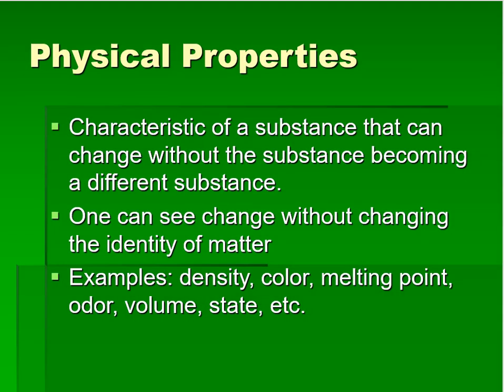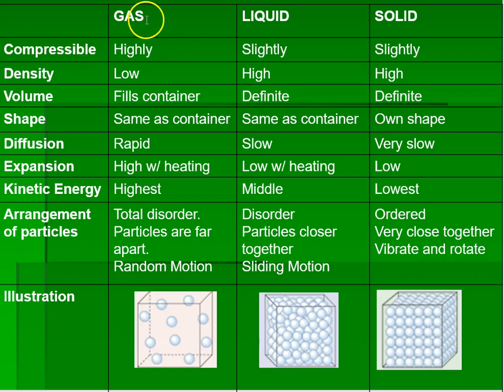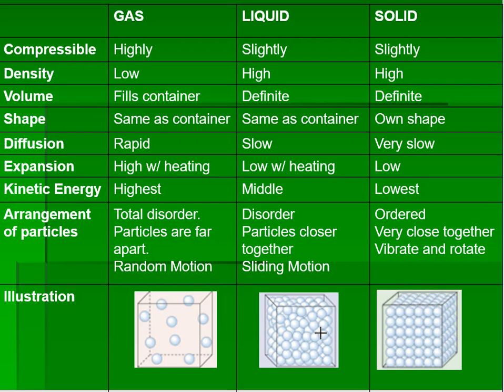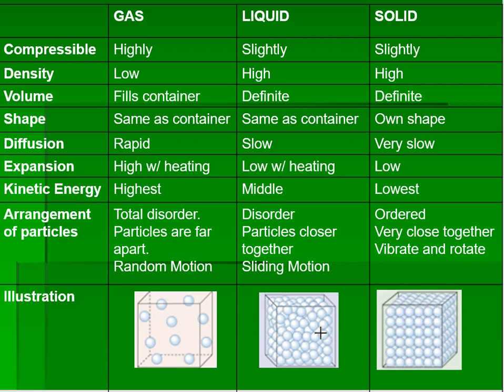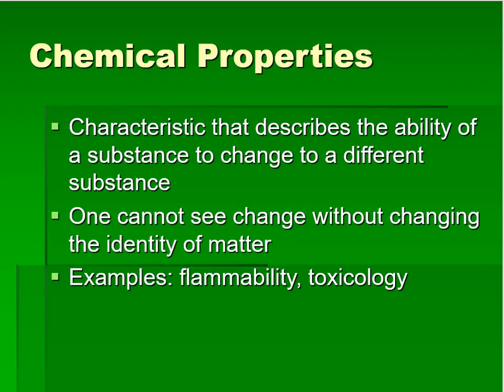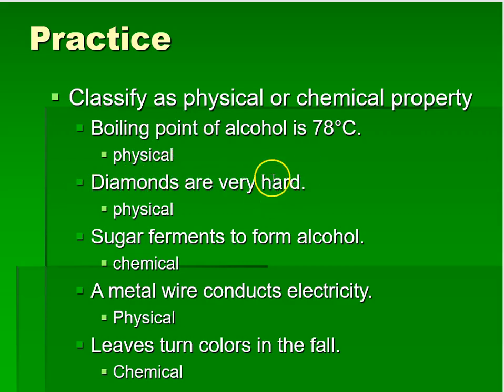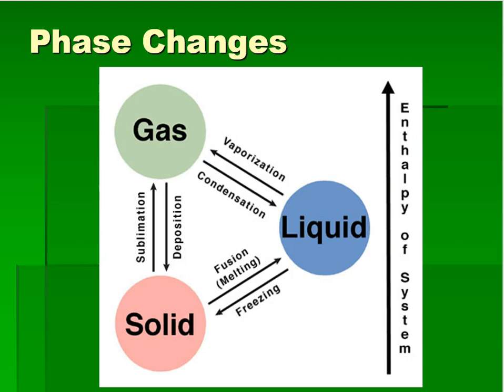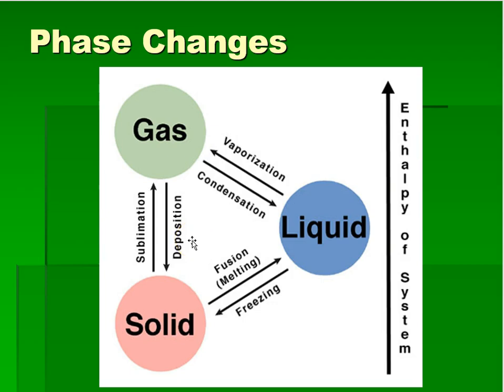Physical Chemical Properties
Lecture covering physical and chemical properties of substances, along with phase characteristics and phase changes